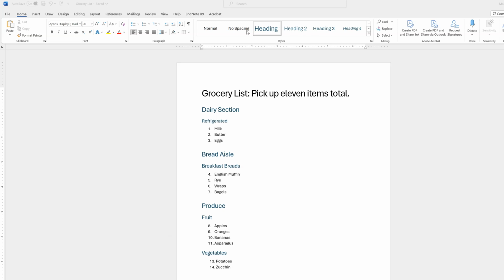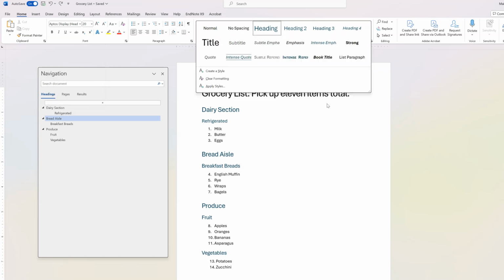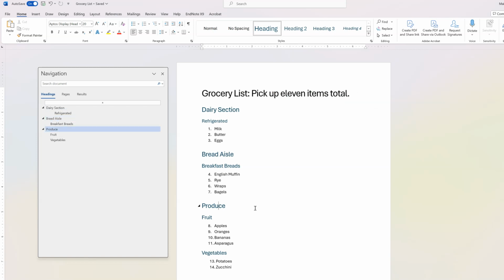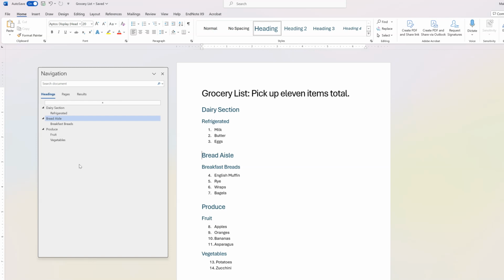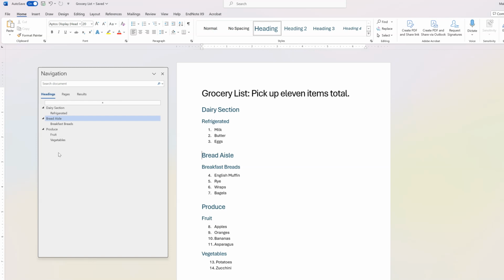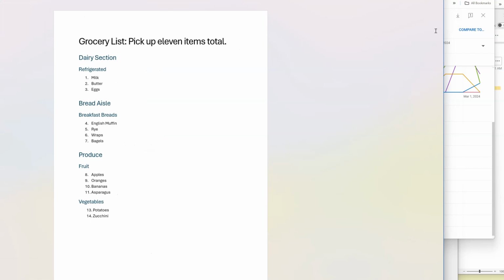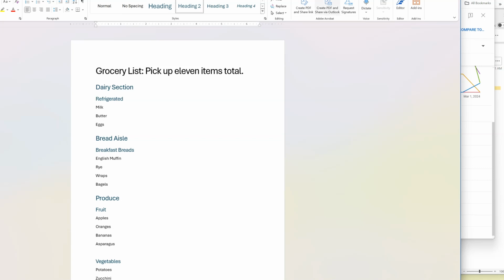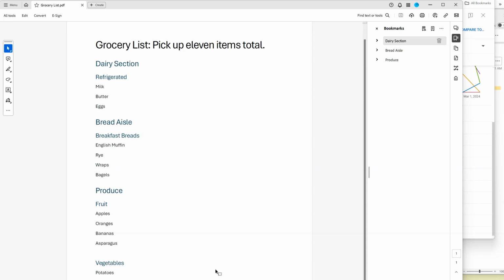MS 365 Word Make Your Doc Accessible to Screen Reading Devices Using Header and Paragraph Styles.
In this video, learn about accessibility and screen reading devices used by individuals using a screen-reading device. Headers and Paragraph styles enable your documents to be easily navigated by a screen reading device which makes it navigable and accessible to individuals protected by ADA compliance regulations.